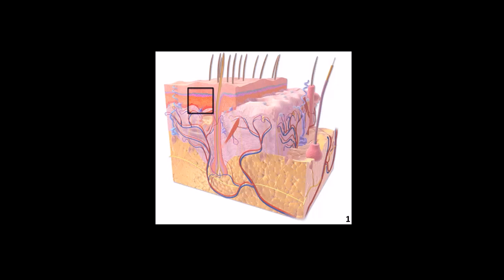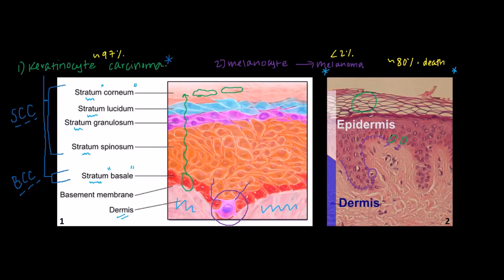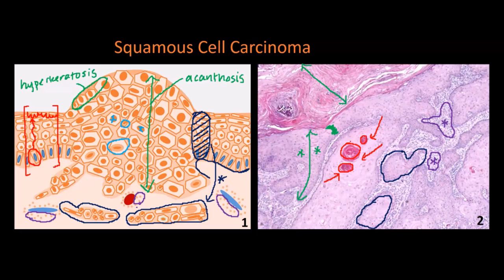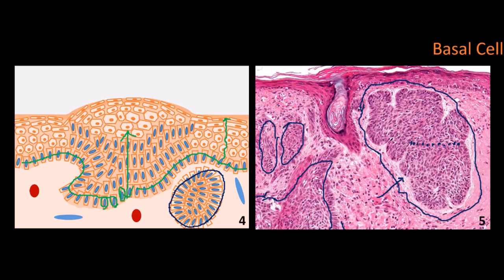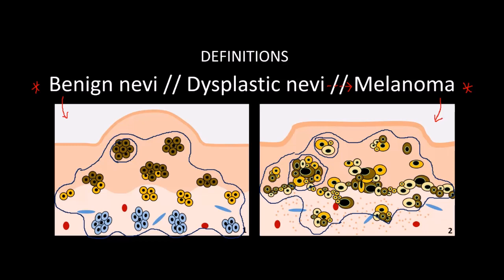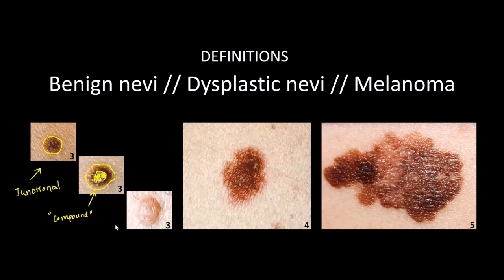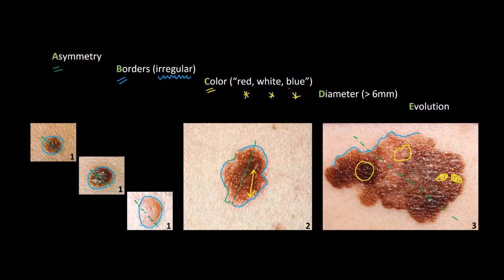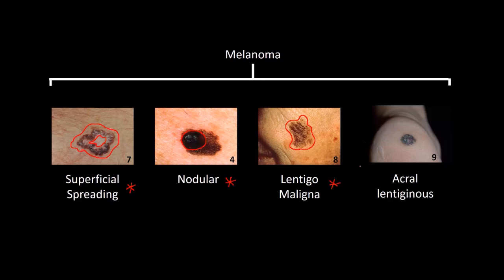Introduction to Skin cancer - Jasmine Rana & Arash Mostaghimi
Introduction to Skin Cancer: A Video Module
Authors: Jasmine Rana1 BA & Arash Mostaghimi2 MD, MPA, MPH